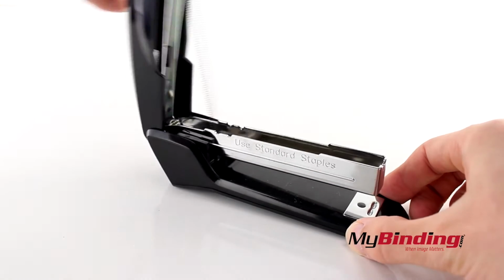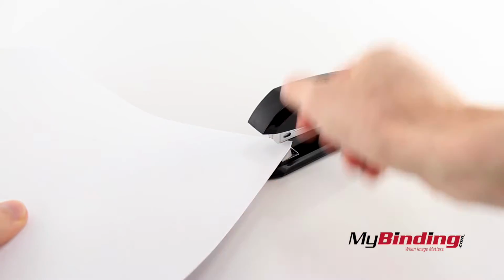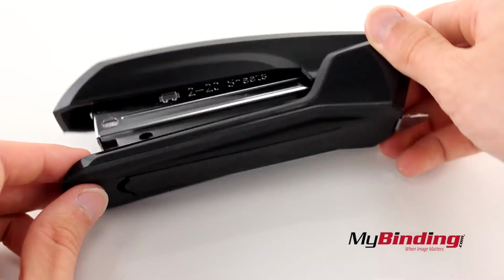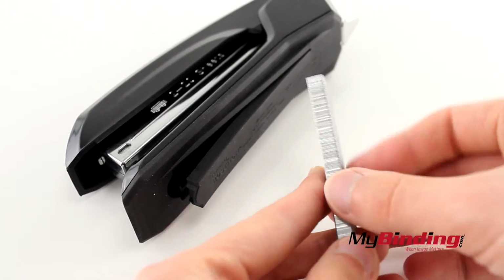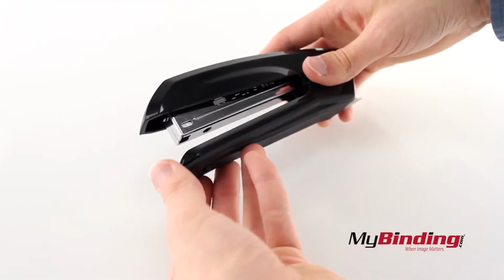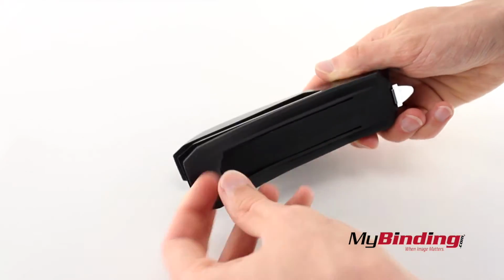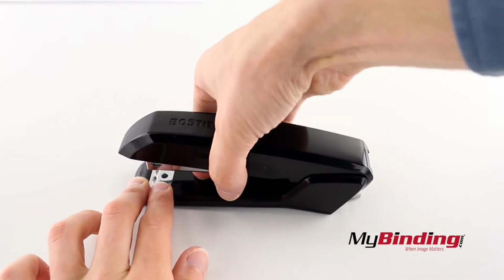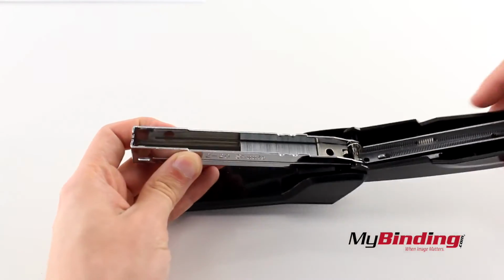Stanley Bostitch Black Ascend Desktop Stapler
You can purchase and compare prices of this and many other products on our